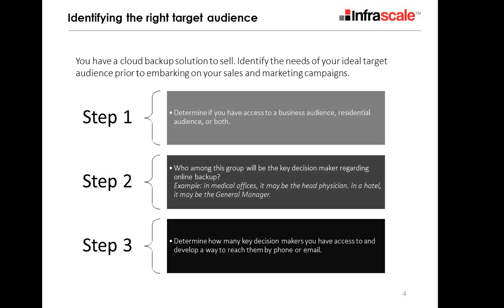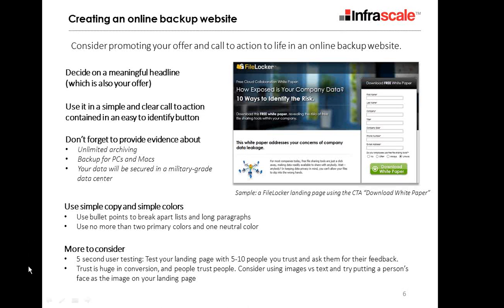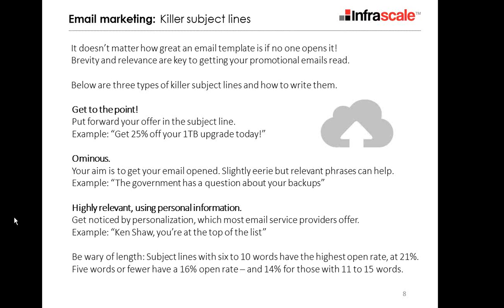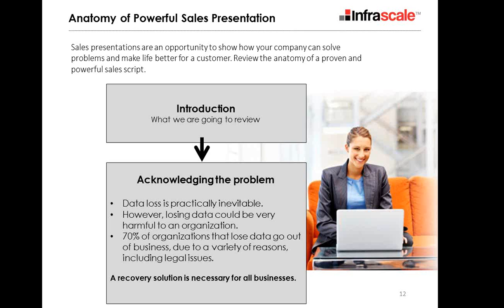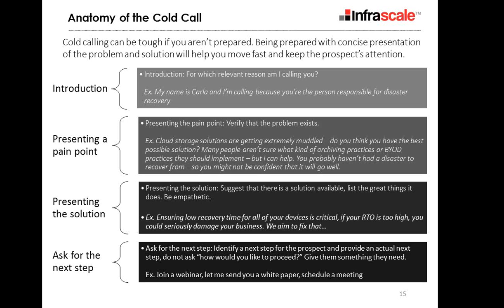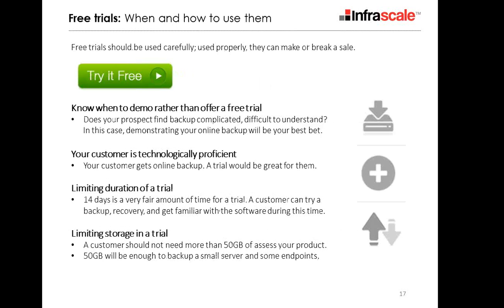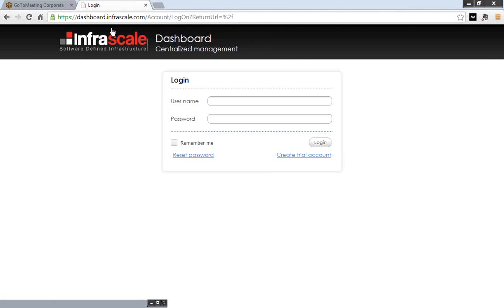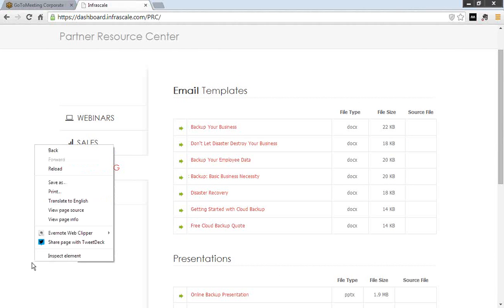Ten Proven Ways to Sell Online Backup